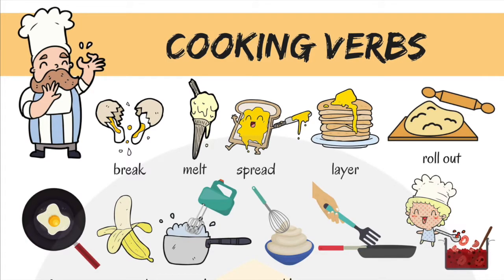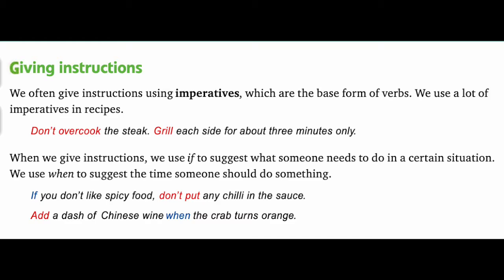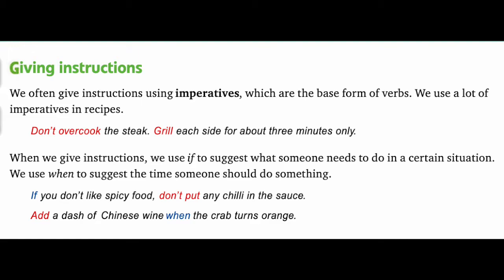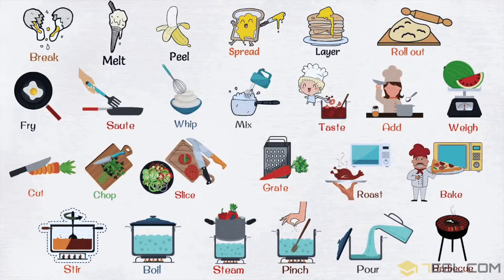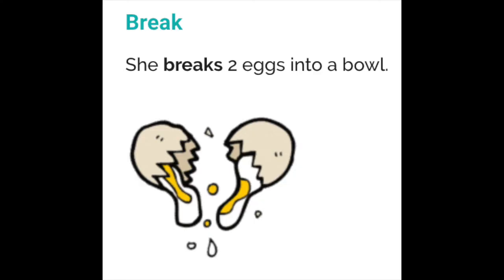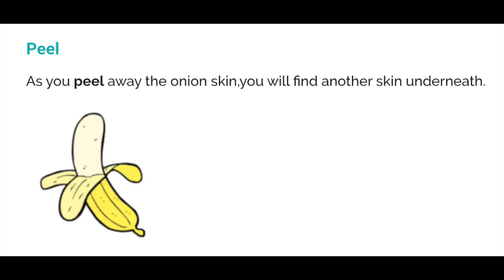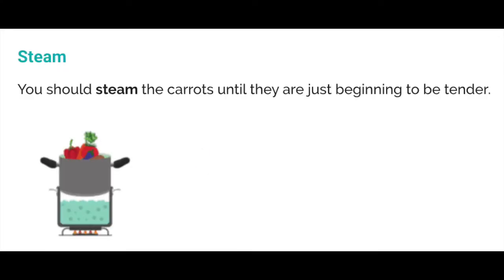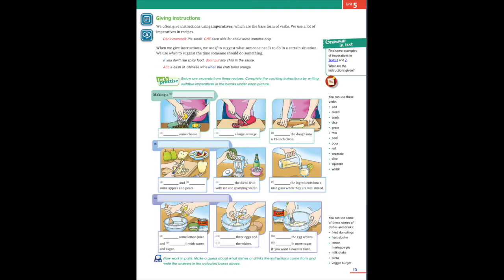[S1] Imperatives, Cooking Verbs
S1 Unit 5 Imperatives
Giving instructions using imperatives (cooking verbs)
Applying them in making a recipe?

Longman English Edge @  MyPearson